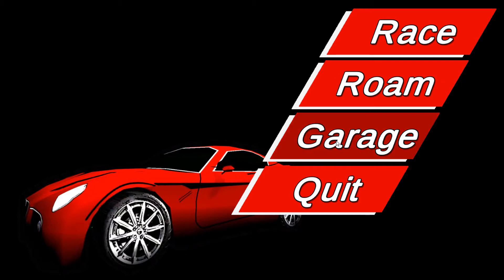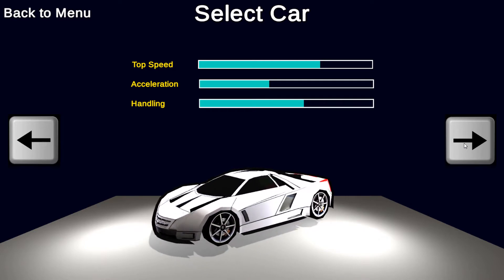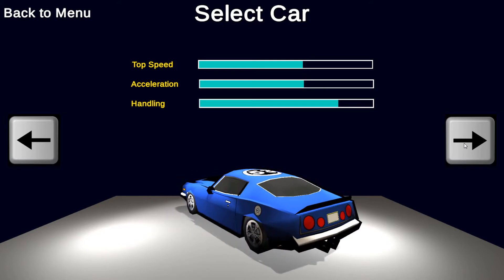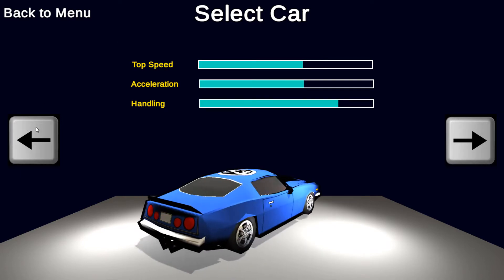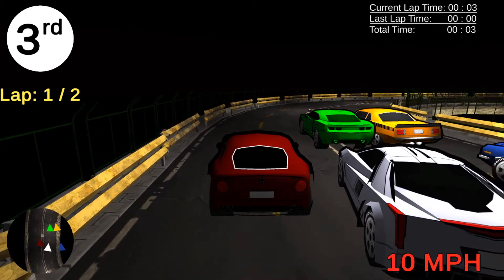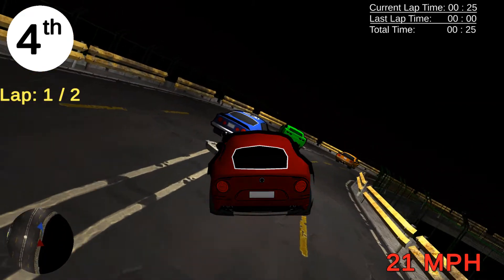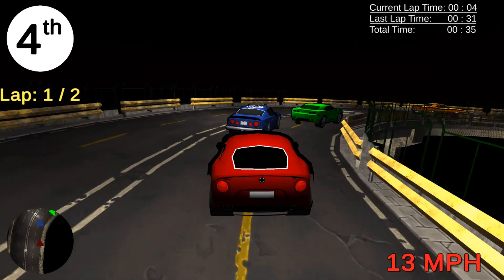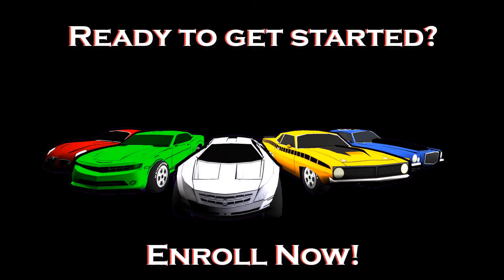Building a Car Racing Game in Unity using C#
Get this course for $9.99 for the NEXT 5 DAYS (per Udemy’s new coupon rule) using the following

In this course, you will:
     -Build a full car racing game using C# and the Unity Game Engine
     -Learn advanced Unity physics techniques, specifically how to simulate
      driving, handling, and crashing cars realistically in a game
     -Understand how to code enemy AI that race the player
     -Create stunning UI displays including a mini-map, speed tracker, and car
      stats heads up display
     -Design levels and tracks hands-on to assemble stunning, AAA quality game
      environments
     -Work on game polish as we perfect driving mechanics, real time lighting,
       and controls
     -Take your game development and C# skills to the next level using
       professional Object-Oriented game programming techniques
     -Learn techniques that you can use to create a professional quality game
      development portfolio piece

This course will walk you through building an entire video game hands-on, and will take you step-by-step through the game development process.

Did you grow up playing car racing games like Need For Speed and Gran Turismo? Do you want to learn how to build car racing games in Unity using C# code? Growing up, racing games always fascinated me. I was intrigued by how the in-game physics was so realistic and how they simulated driving in the game so accurately. Now, I make games professionally for a living and have a deep understanding of what goes into making all types of games, including car racing games.

This course is meant to teach you how to build a full racing game in Unity, even if you are a beginner or have never used Unity before. By the end of this course, you will have a full car racing game and you built in Unity from the ground up. We will add 5 playable cars to the game, each of which will have their own visuals, speed, acceleration, and handling.

As we build this course, you are going to gain a wealth of knowledge in the different areas of the Unity game engine. Some of the core game development techniques this course will teach you are:

     -Working with Unity's Physics system and understanding how to use
      components like Wheel Colliders and Rigidbodies to simulate vehicle
      movement and interaction with the environment.
     -Using C# logic to get enemy AI cars driving around the track and competing
      against the player in races.
     -Utilizing Unity's AI system to build mini-maps and other racing heads up
      displays such as MPH and car stats.
     -Writing reusable code that can be applied to several different sections of the
      game. Object-oriented C# scripting techniques for writing clean, reusable
      code.
     -Assemble AAA quality racing environments hands-on as we build levels
      using Unity game assets.
     -Learn about the different UI components and how they can be used together
     to build in-game menus and selection screens that efficiently and intuitively
     respond to user input.
     -Turn your ideas into code using C# with Unity and build up a set of skills that
     you can use to build other car racing games and showcase them in your
     portfolio.

By the end of this course, you will have a full game project you developed from the ground up! You will also have some more C# tips and tricks that you can add to your arsenal. If you want to learn game development or are aspiring to build a career in the game industry, then this course is for you!

Who this course is for:
     -Anyone excited about building a Need For Speed style car racing game
     -Anyone that wants to improve their Unity and C# skills
     -Beginners that want to build a full game step-by-step and have something
      cool that they can play and learn from